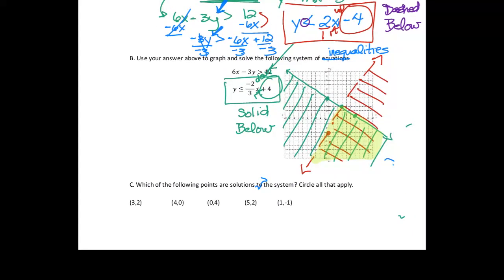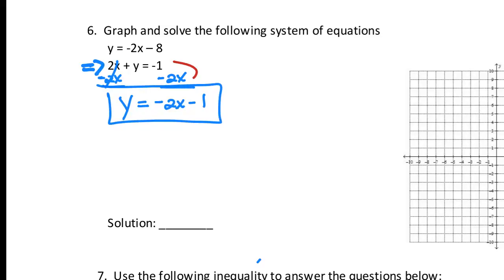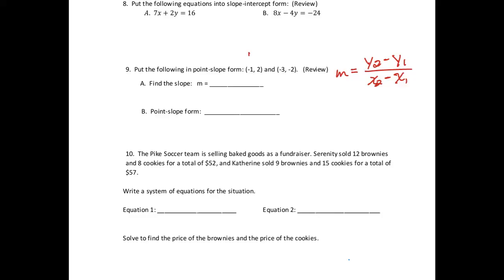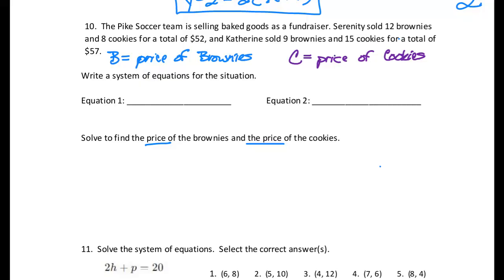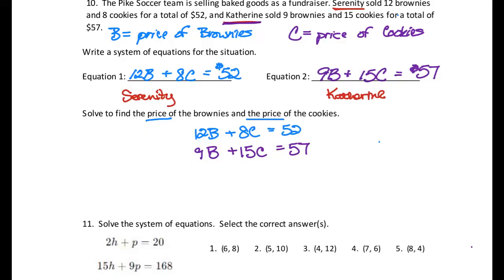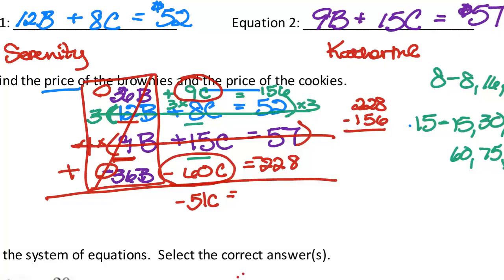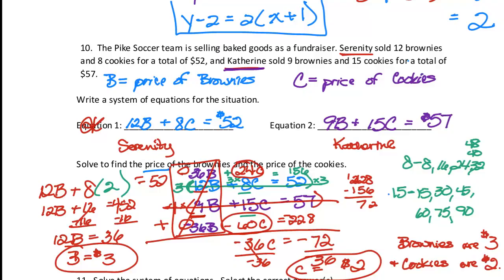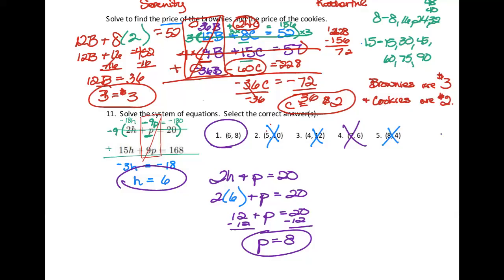9B Review of Problems and Work Per 5